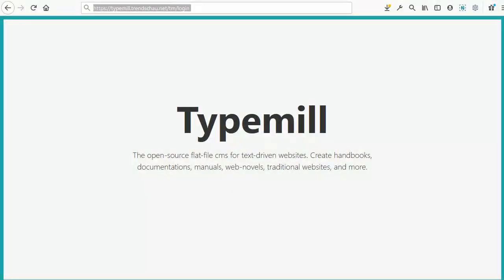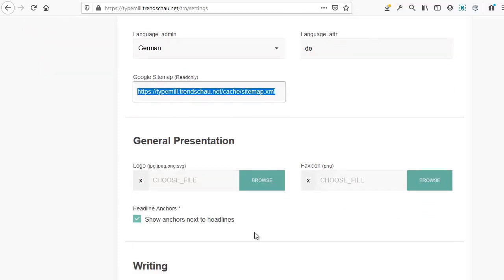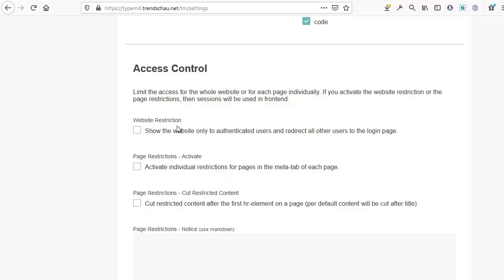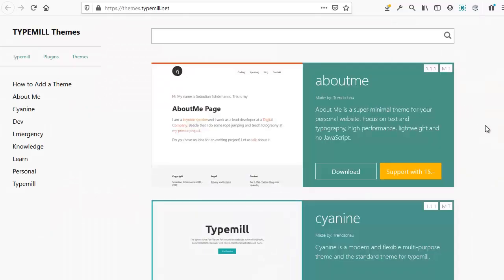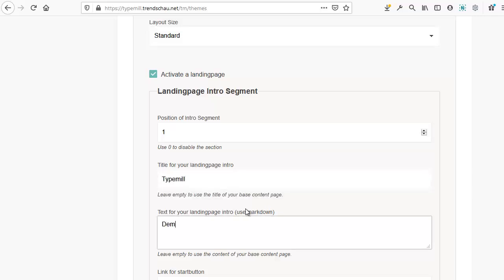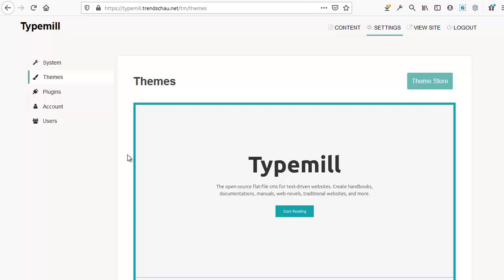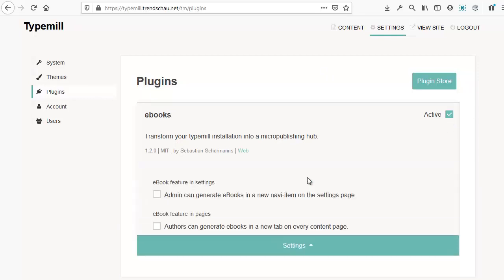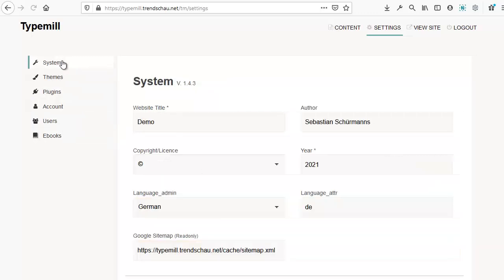Micro-Publishing with Typemill: Configurations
Typemill is the WordPress for Micro-Publishers: It enables authors and small companies to create websites and generate one or many ebooks based on the content of the website. Learn everything about the configurations of the system, the themes and the plugins in this short video-tutorial. Typemill is a flexible flat file cms that allows to customize your website deeply.